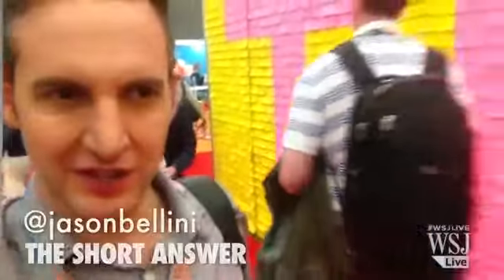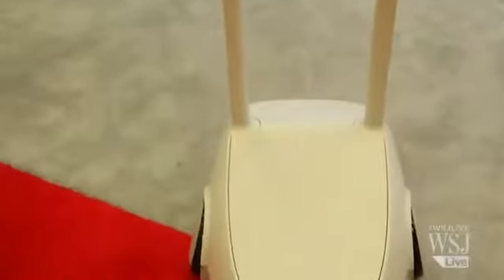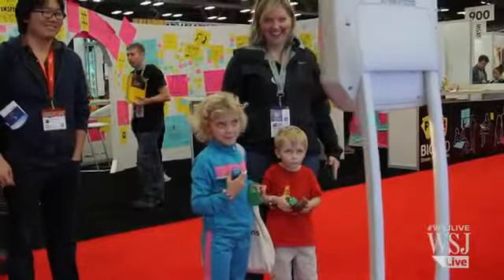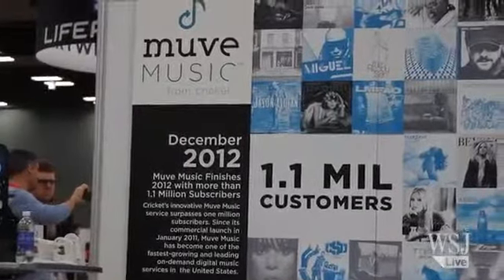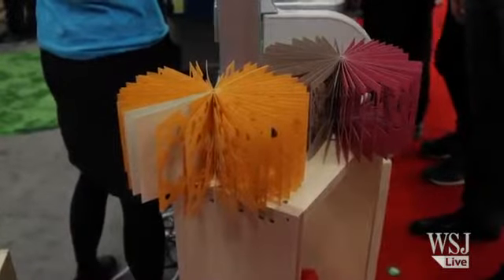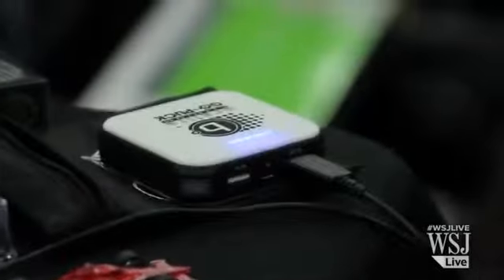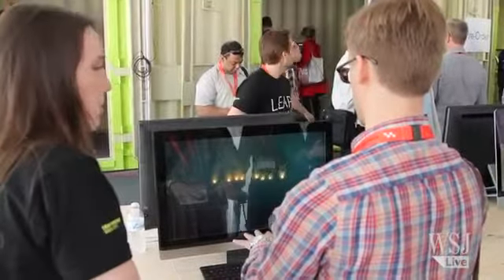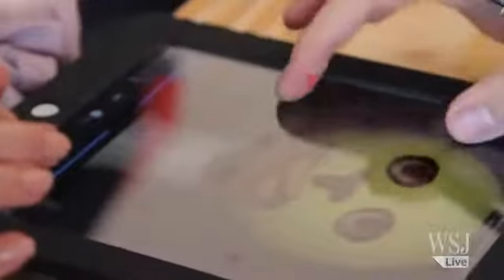The Biggest Tech Crowd Pleasers at SXSW